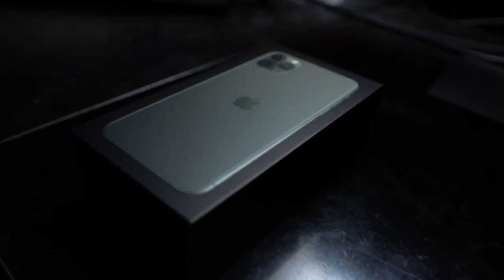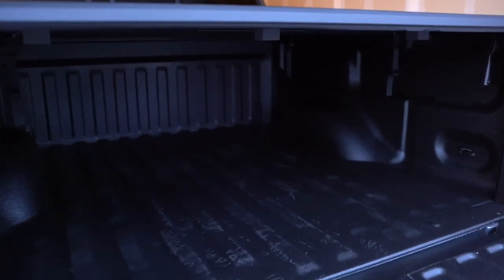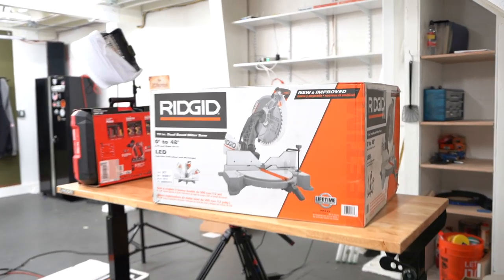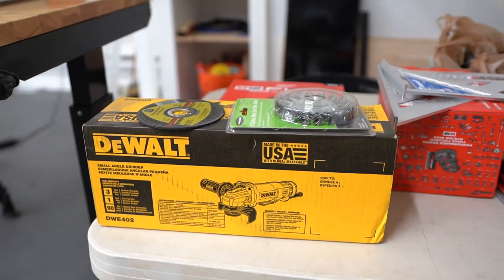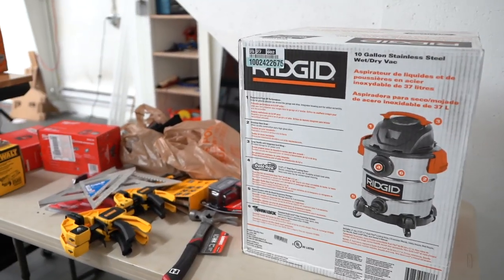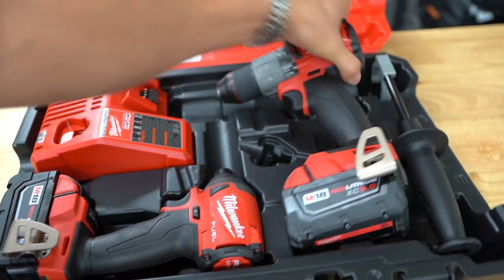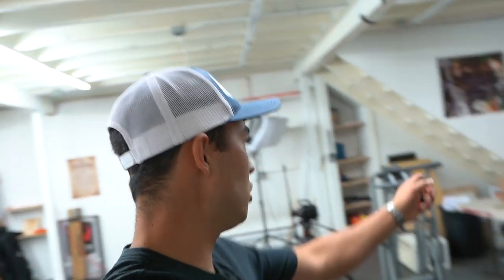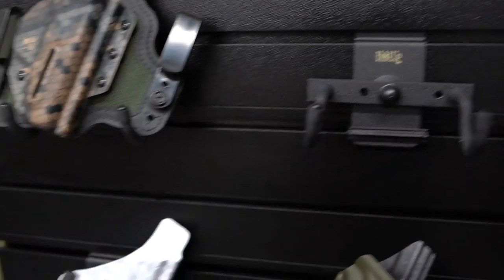I JUST DROPPED $1,500 AT HOME DEPOT | Beginner Woodworking Tool Haul